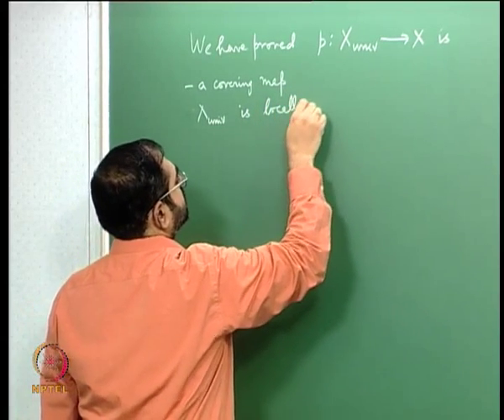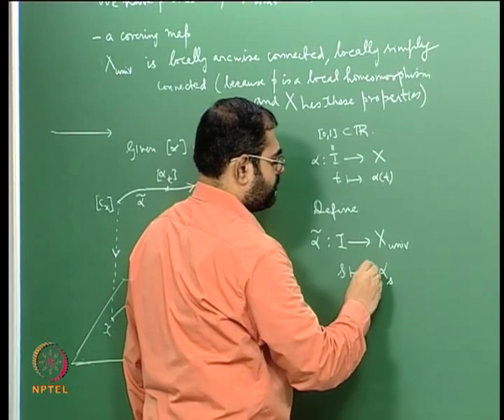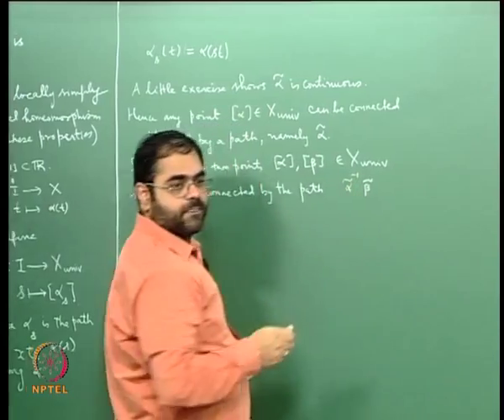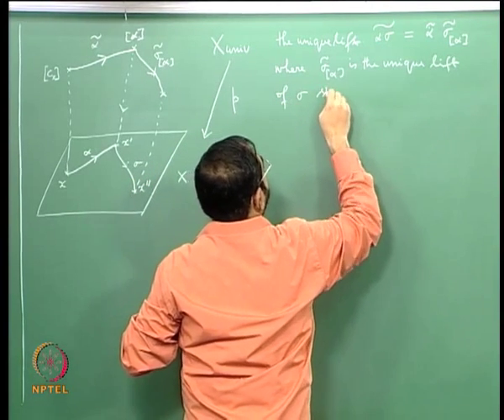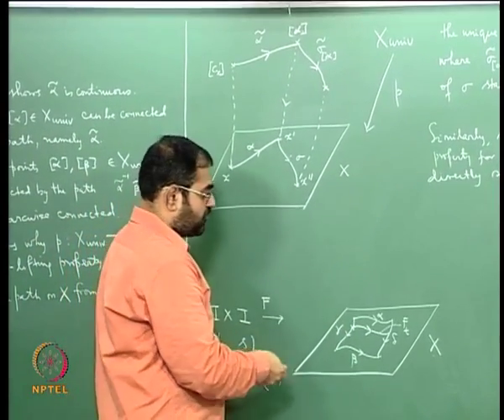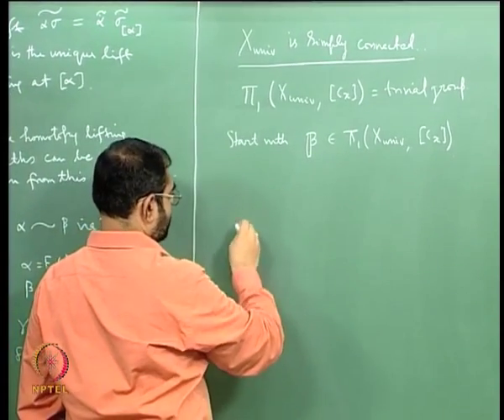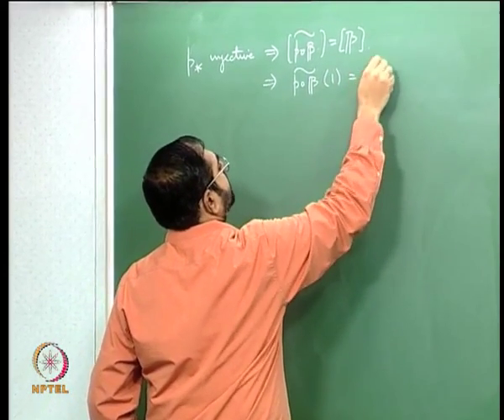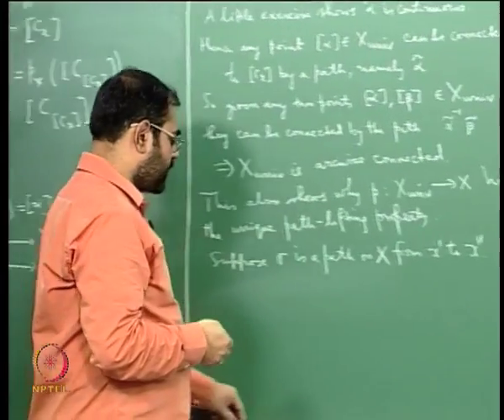Completion of the Construction of the Universal Covering: Universality of the Universal Covering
Goals of Lecture 15 Part A:

* In the previous couple of lectures, the universal covering space was constructed for a given space as a Hausdorff topological space along with a natural map into the given space. That natural map was shown to be a covering map. In this lecture, we show that the universal covering space we constructed is indeed simply connected and has a universal property

* We show that the universal covering space we have constructed is also a covering space for any other covering space. We further show that any covering space which is simply connected is homeomorphic to the universal covering space we have constructed. It follows that any two simply connected covering spaces thereby are not only just homeomorphic, but homeomorphic by a map that respects the covering projections, i.e., are isomorphic as covering spaces; in fact, even the isomorphism becomes unique if a point of the source and one of the target are fixed. These results show the universality of a simply connected covering space, which is why such a space is called "the" universal covering space

Keywords for Lecture 15 Part A:

Path, Fixed-end-point (FEP) homotopy equivalence class, fundamental group, pathwise or arcwise connected, Hausdorff, locally simply connected, universal covering, basic open set, base for a topology, sub-base for a topology, admissible neighborhood, isomorphism of covering spaces, universal property